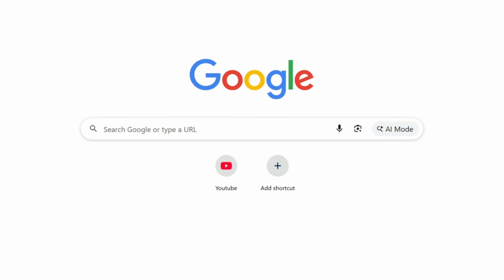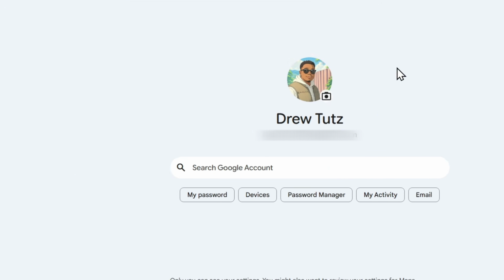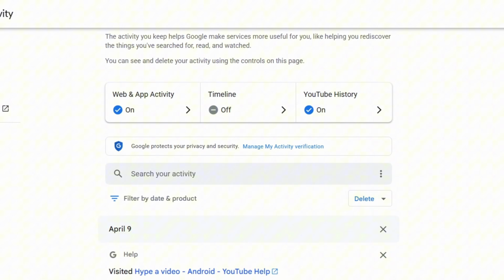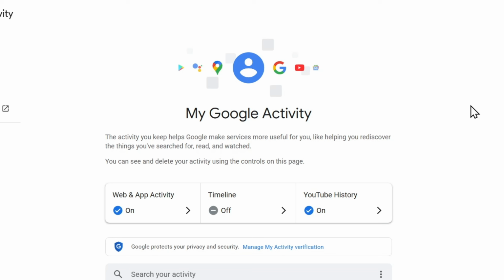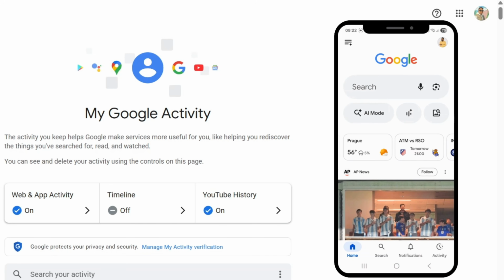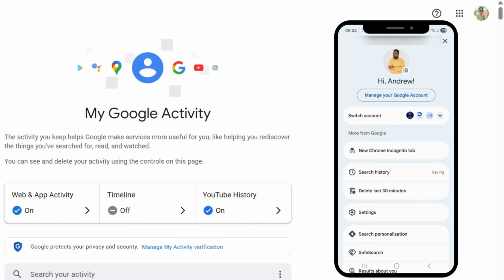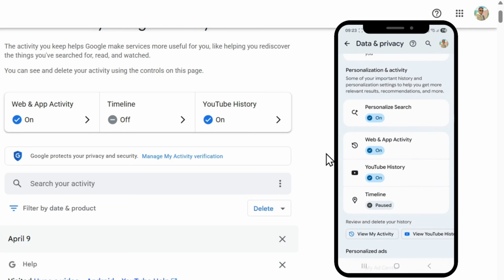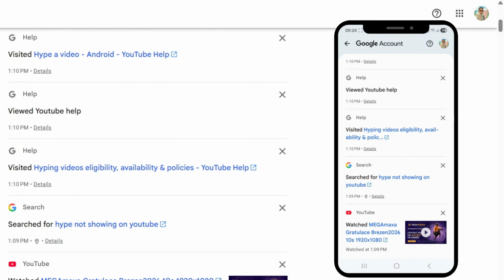Want to Check Your Google Activity? Follow This Step-by-Step Guide (Android, iPhone & PC)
How to check your Google activity step by step guide on PC and mobile devices.
Learn how to view your Google activity history on Android, iPhone, and desktop.

If you want to see your search history, browsing activity, or account usage, this step-by-step tutorial will show you exactly where to find it.

📌 What you’ll learn:
• How to check Google activity history on PC
• How to view Google activity on Android and iPhone
• Where to find Google My Activity page
• How to filter and search your activity
• Tips to manage and review your Google data